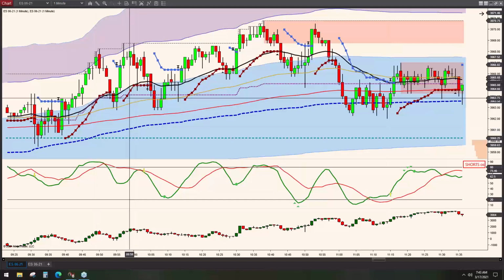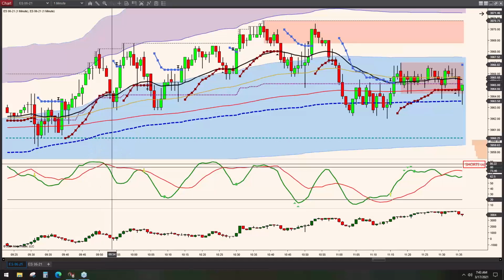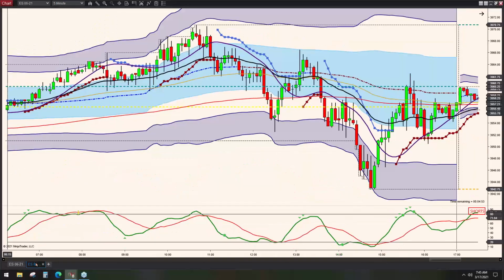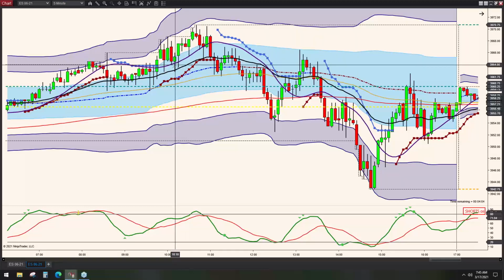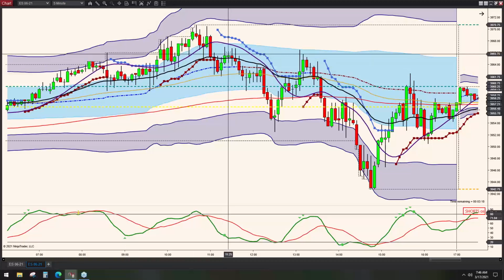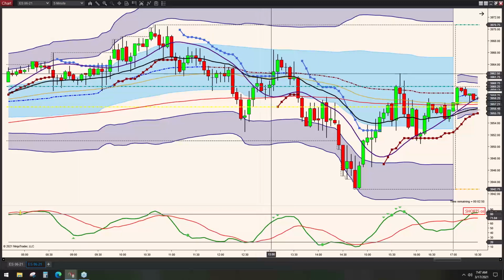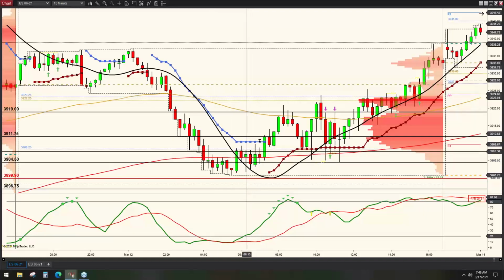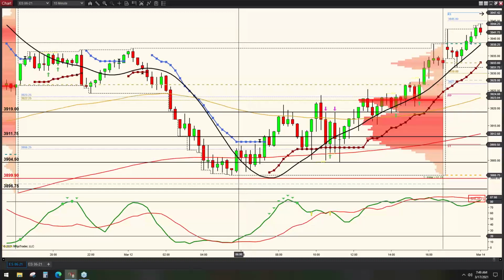Go Bigger - Day Trading Emini Futures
This video will show you how you can use a larger size chart for your entries to eliminate the market noise. You can use this to day trade the Emini Futures ES, YM, NQ, CL, 6e, RTY, or whatever instrument or market you like to trade.